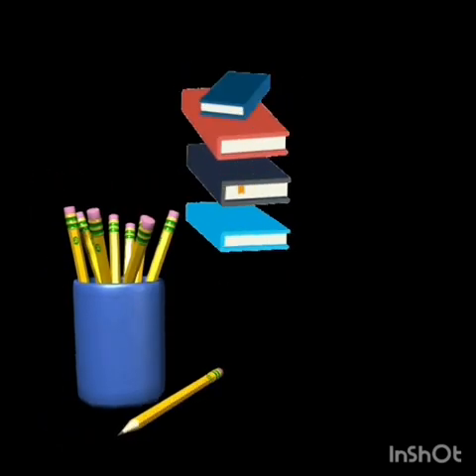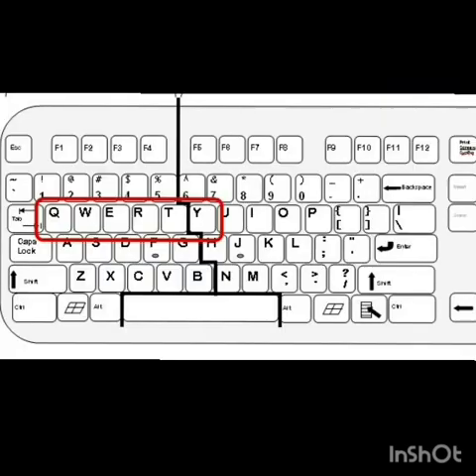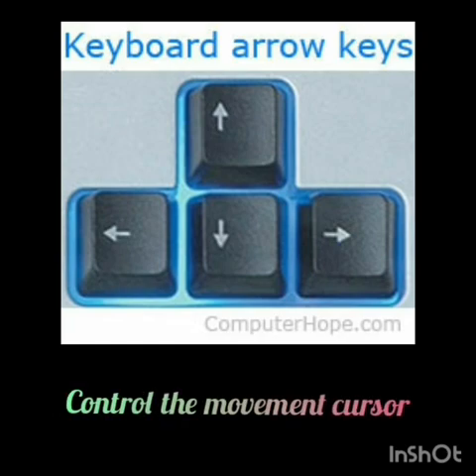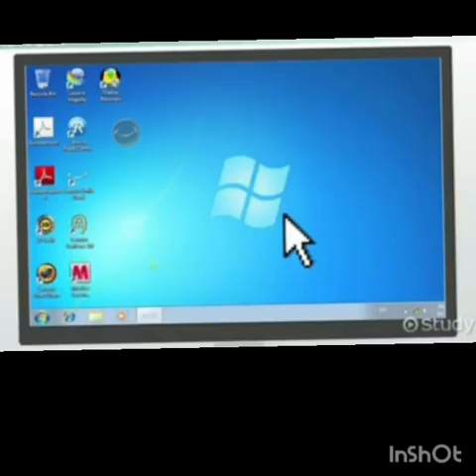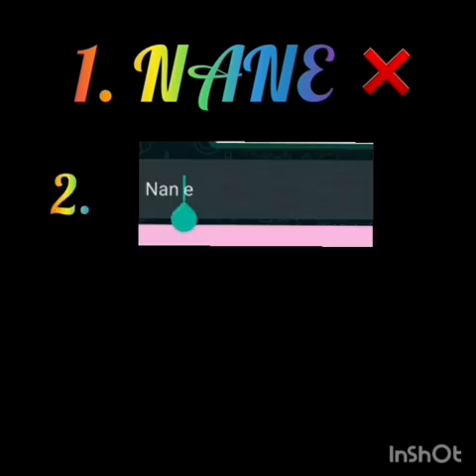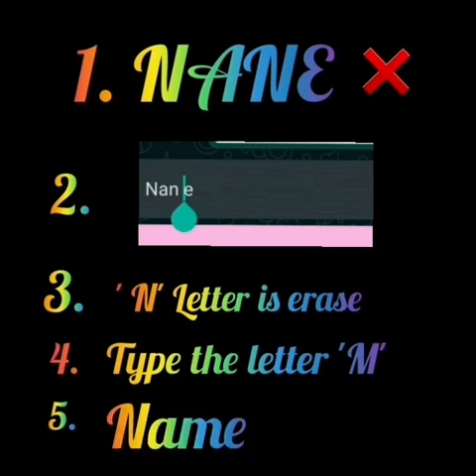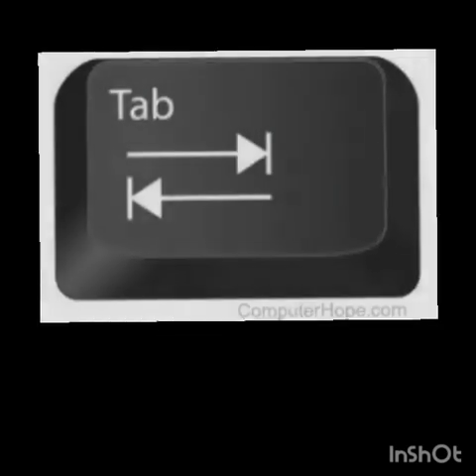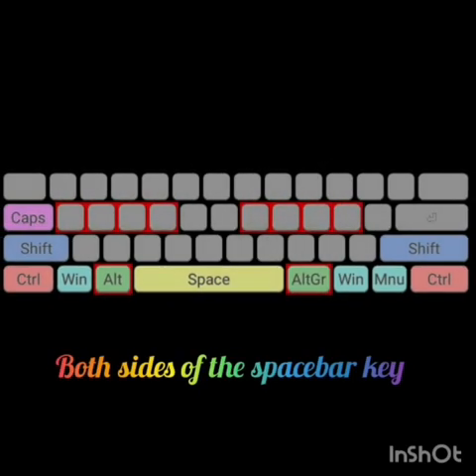Std 1 |IT| 3.Keyboard